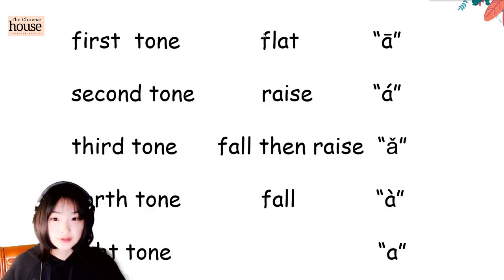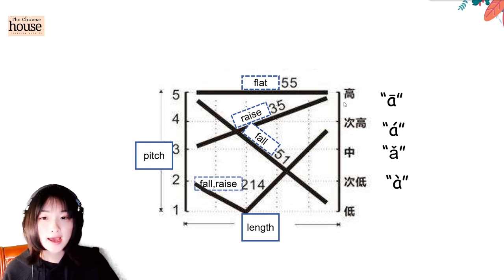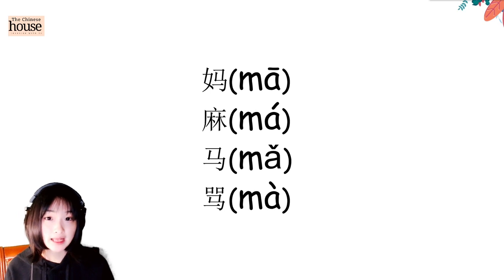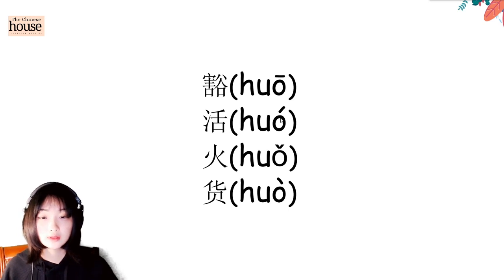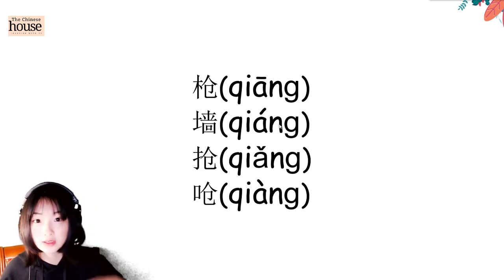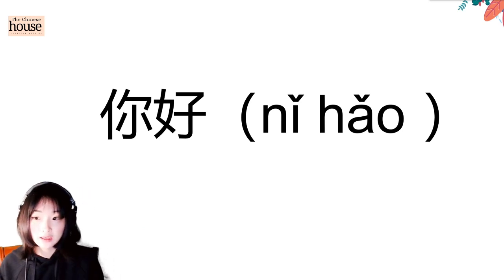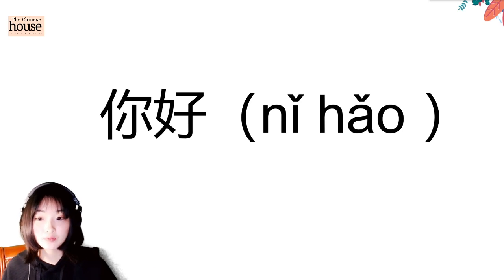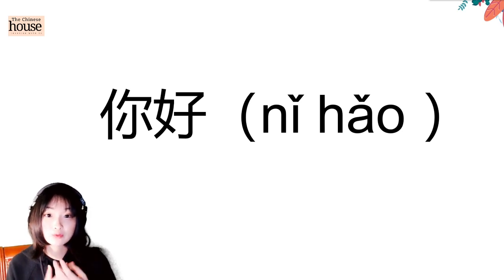Learn Chinese Tones For Beginners. How To Practice And Master Mandarin 5 Tones?Perfect Pronunciation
Hey guys! How are you doing? We are talking about the most importnat part of Chinese language - TONES! There are 5 tones but Chinese use only 4 of them mostly!